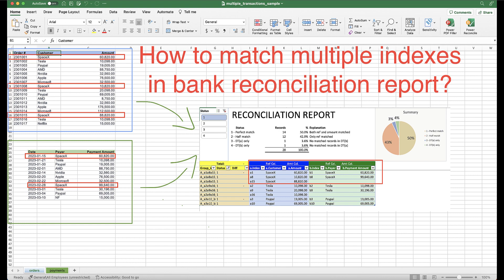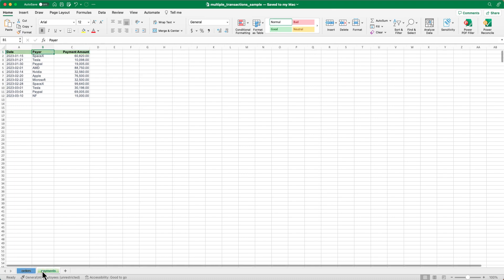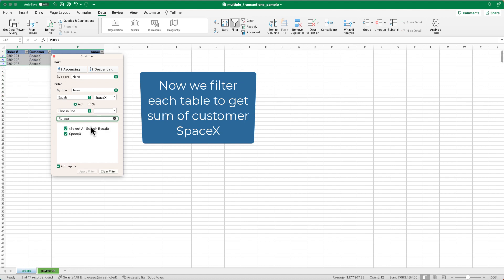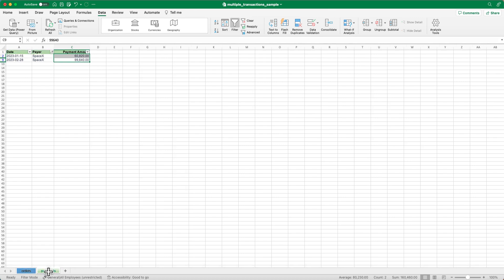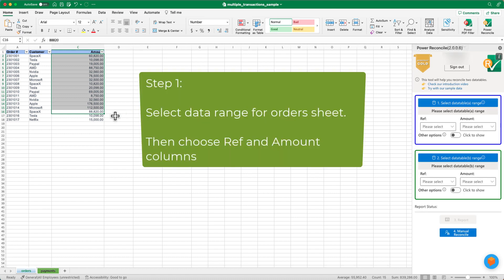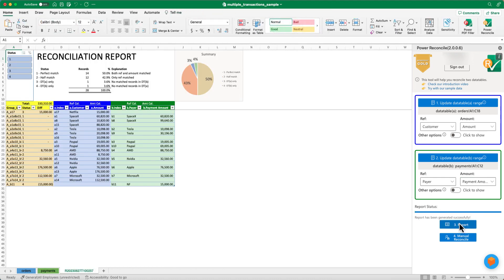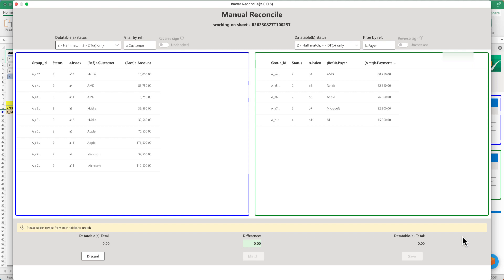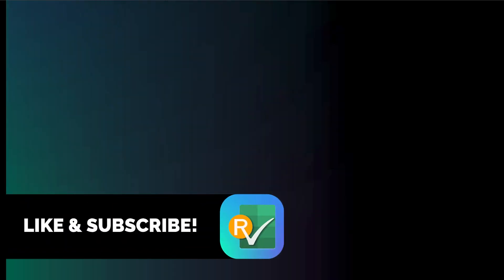Bank Reconciliation Simplified: Managing Multiple Transactions with Identical References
00:00 How to match multiple transactions in bank reconciliation
00:43 The business goal - match multiple transactions in orders table and payments table
01:55 Use Power Reconcile add-in to automate this task in 3 steps
03:16 Use manual reconcile to follow up and improve matching results
03:37 Filter the unmatched records for further processing by the AP Team

Content:
Welcome to the Power Reconcile case study! In this video, we'll walk you through the process of reconciling multiple customer transactions.

To get started, let's consider a scenario where you have two sheets in your Excel workbook. The orders sheet and the payments sheet.

The orders sheet contains the company orders, while the payments sheet lists the customer payments.

The goal is to match the orders with the corresponding payment. Sometimes, customers may combine payments for multiple orders, leading to fewer payments than orders, but we'll show you how to solve this issue using Power Reconcile add-in for Microsoft Excel.

Before we dive into the technical aspect, let's take a step back and understand the business goal.

Let's say we have a customer named SpaceX and we want to reconcile their orders and payments.

To do this, you'll need to filter the orders sheet by company name, which is SpaceX in this case, and calculate the sum of the amount column, which should be 160,460.
Similarly, we’ll filter the payments sheet to only show SpaceX and calculate the sum of the payments, which is also 160,460, the same as the sum from the orders sheet.
Awesome, that’s a perfect match!  And just like that, the reconciliation of the first customer's orders and payments is complete.

However, repeating this process for each customer can be time-consuming, tedious, and error prone, especially if the list of customers is long.

Let’s see how we can simplify the reconciliation process using the Power Reconcile Add-In for Microsoft Excel with 3 easy steps.

First of all, Open Power Reconcile Add-in by clicking the icon in the Excel Ribbon.

Step 1, you'll need to specify where the customer names can be found. Select the range from the orders sheet, then set the data table (a) range. Set the reference column to "Customer" and the amount column to "Amount".

Step 2, repeat the same steps for the payments sheet, selecting the range from the payments sheet, setting the data table (b) range, and setting the reference column to "Payer" and the amount column to "Payment Amount".

Step 3, after completing the configurations, you'll see the report button become enabled. With just one click, you'll generate a report that provides a detailed analysis of the reconciliation.

For example, you can view all the perfectly matched records by clicking Status "1" on the slicer.

You can click “2” to find out all the customers whose orders and payment amounts don't match.

You can click “3” to find out all the customers with unpaid orders.

Finally, you can click “4” to find out all the customers who have paid but have no orders.

In the event that you come across a discrepancy, such as Netflix and NF potentially referring to the same customer, you can perform a manual reconciliation by clicking the "Manual Reconcile" button in the report.

For the unmatched records, you can share the report with the accounts payable team to ensure that payments are collected in a timely manner.

We hope you enjoyed this case study and found it helpful.